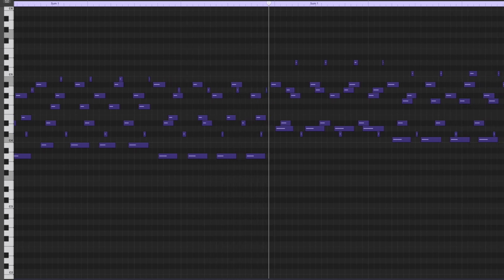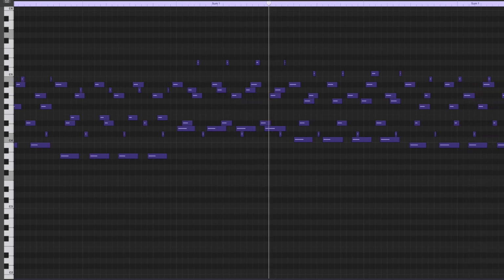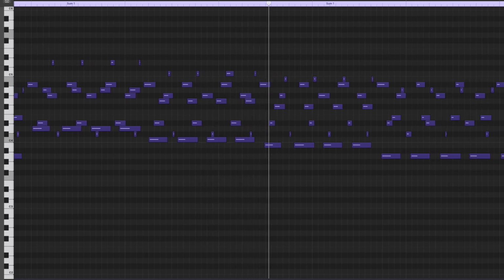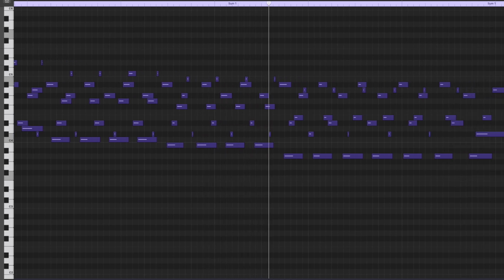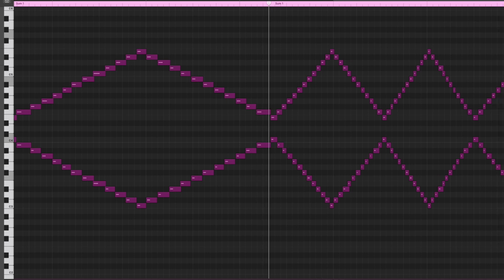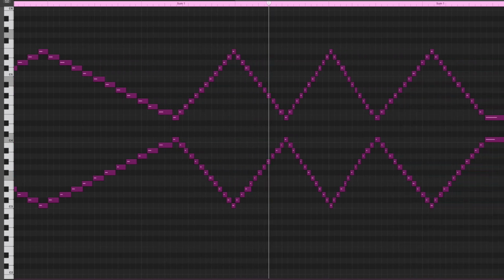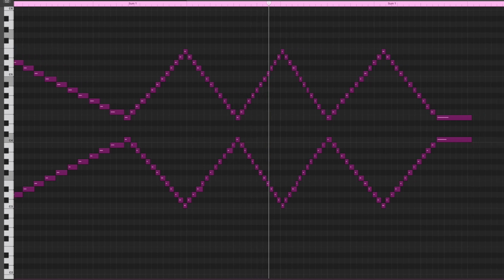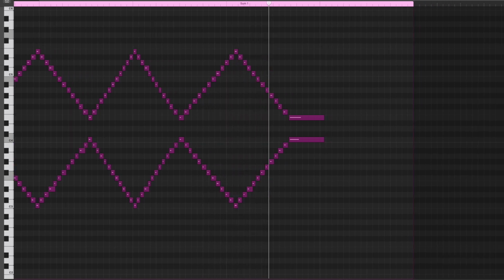Piano Tricks. 6 musical shorts - 1/1/24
This week I got interested in chromatic concepts...
00:00 intro
00:30 Freddie the Freeloader
01:21 Chromatic bass
02:20 Chromatic alteration of the 3rd
03:21 ii-V-I variations
04:17 interlocking hands
05:17 contrary motion chromatic scale